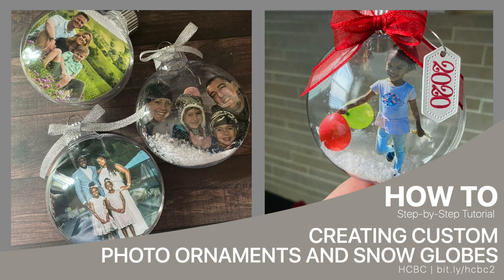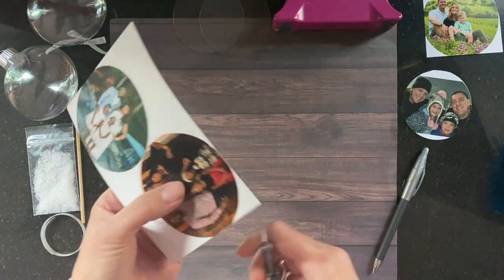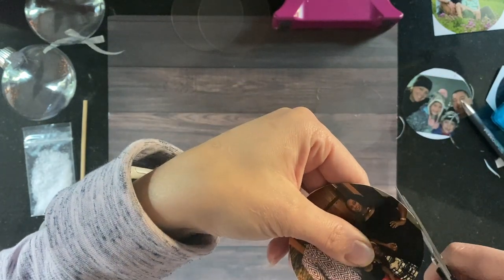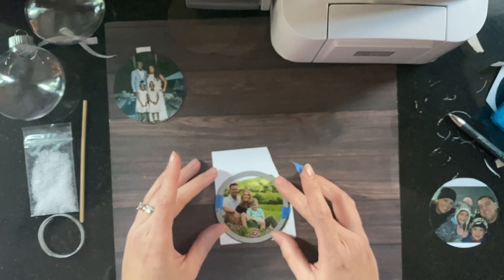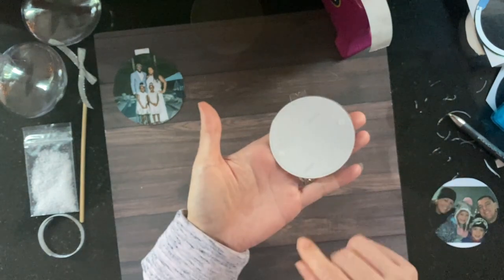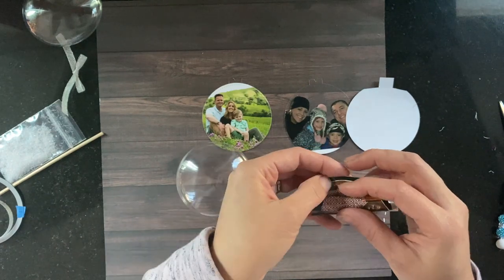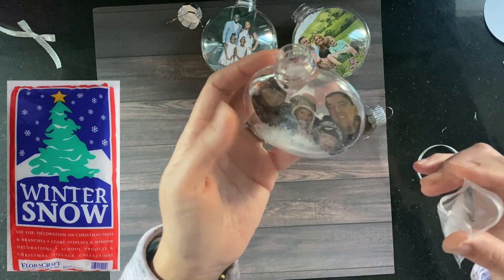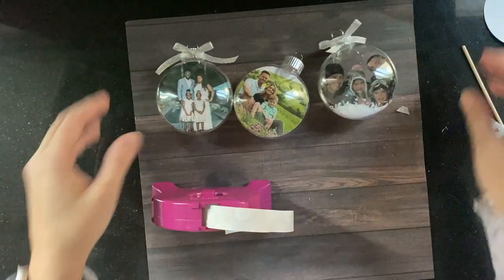HCBC - Custom Photo Ornaments & Snow Globes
This video shares how I make custom photo ornaments and even a fun photo snow globe technique!

This video is intended for the HCBC December Craft Class participants that weren't able to attend the live session but is also for anyone else interested in following along.  I've provided the materials list to create the project from scratch on the related blog post.